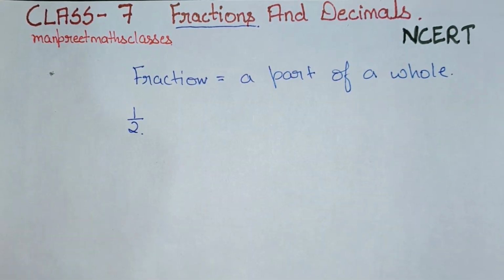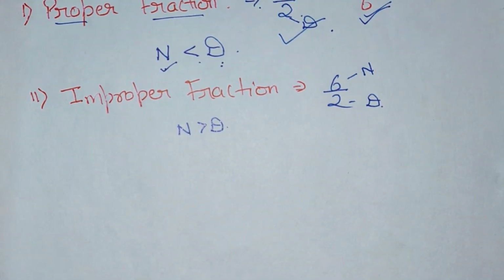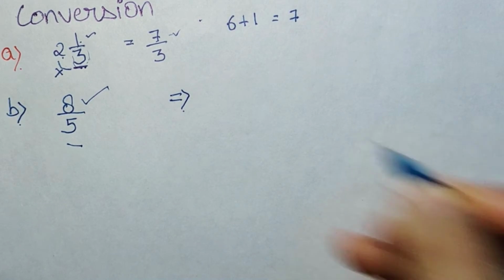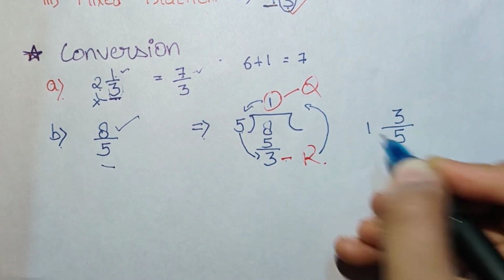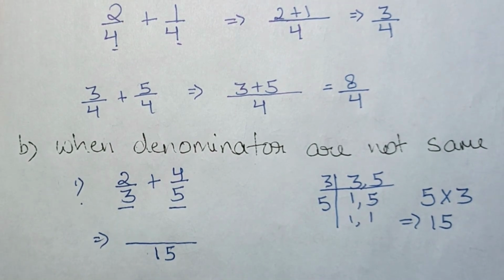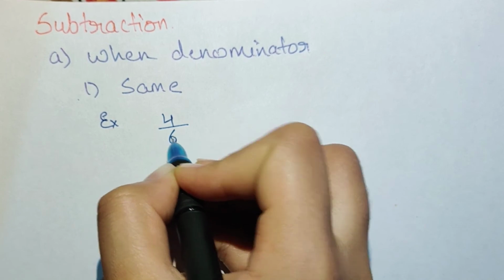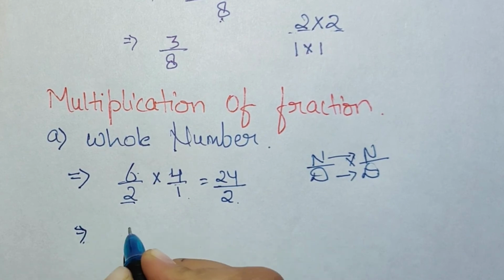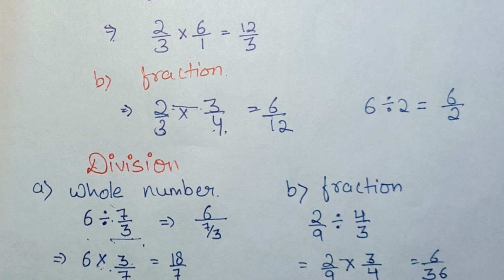CLASS 7 ||FRACTION & DECIMAL||. INTRODUCTION "PART 1"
This is part 1 of introduction video of chapter 2
CLASS 7
NCERT